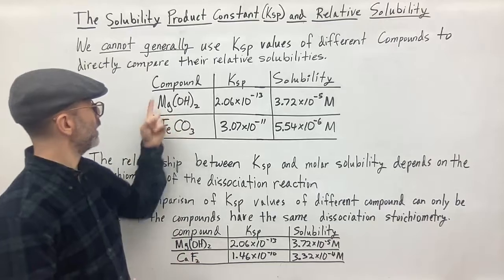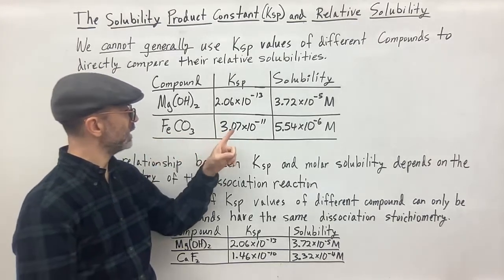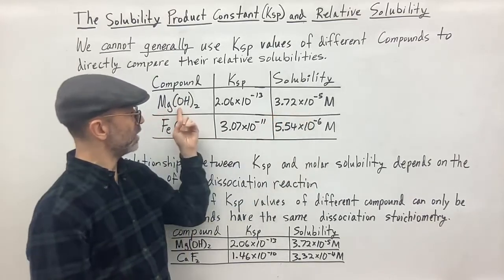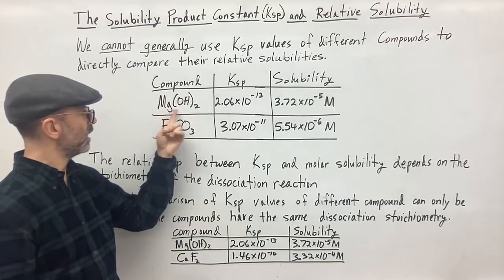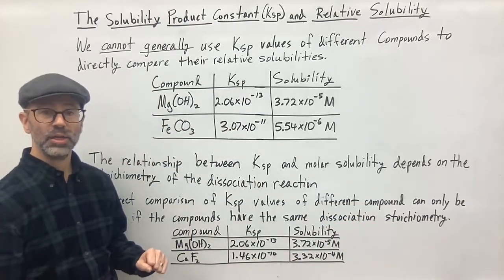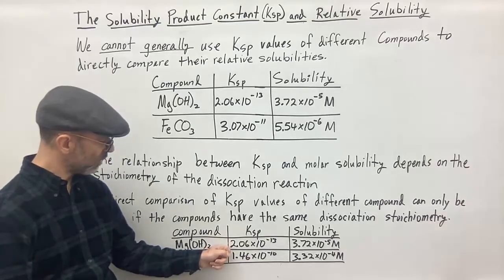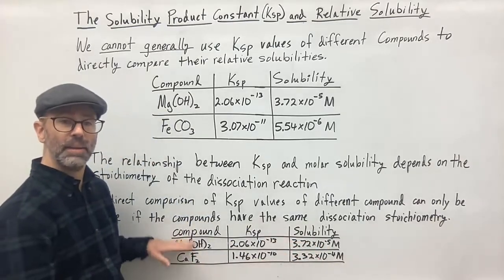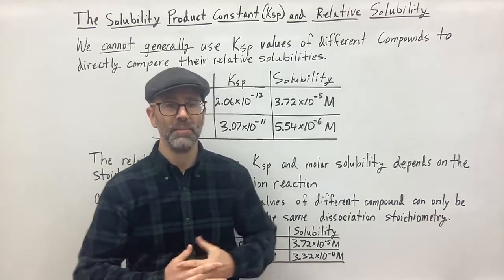The Solubility Product Constant (Ksp) and Relative Solubility